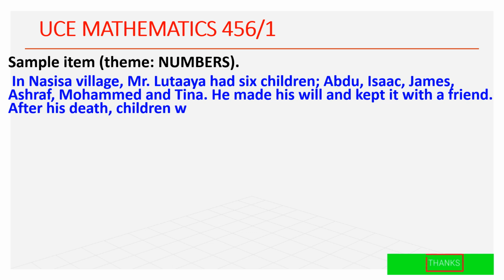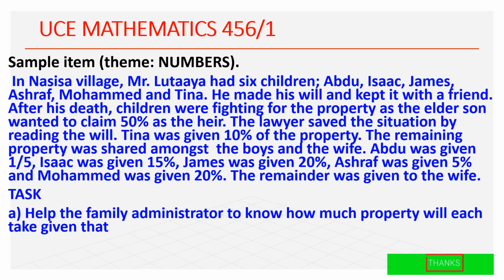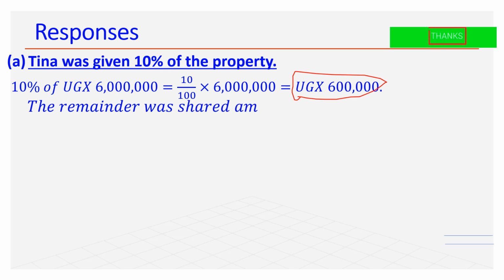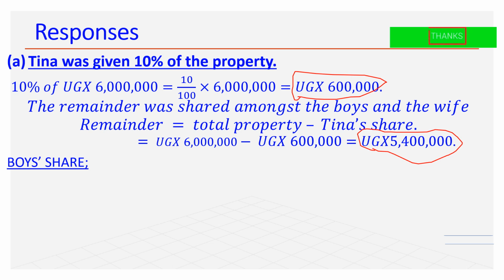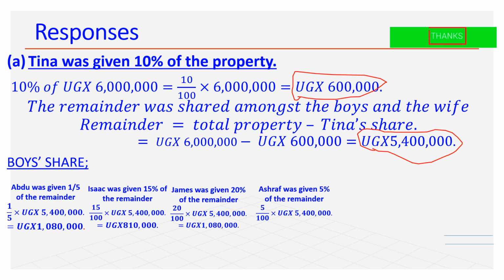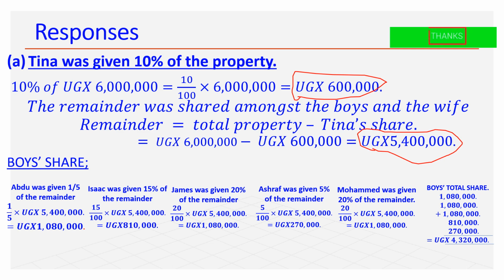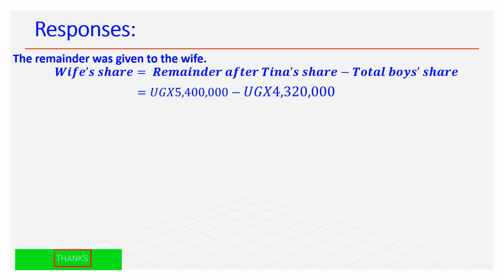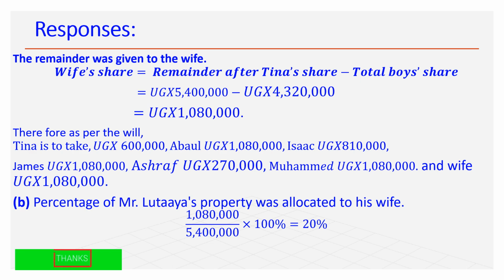UCE MATHEMATICS 456/1. CBA SAMPLE ITEM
Sample item from the theme: Numbers
Topics. Fraction, decimal and percentages. Best for students From s1 to s4.